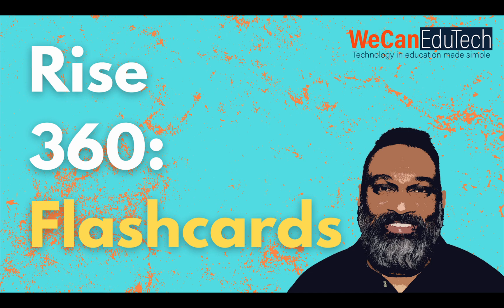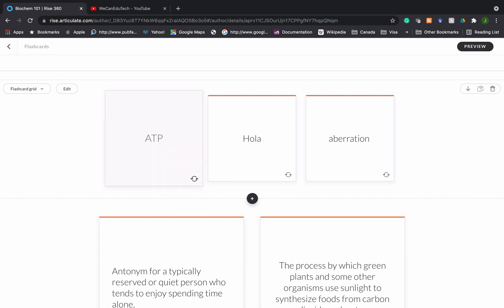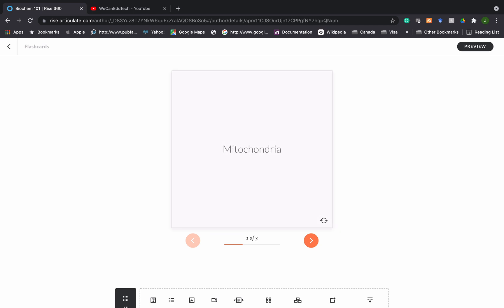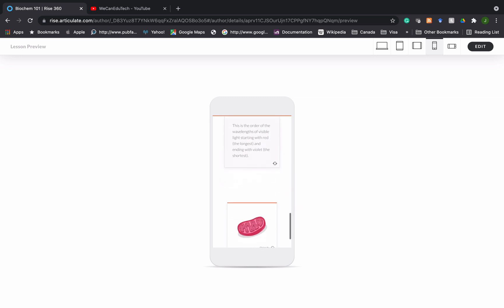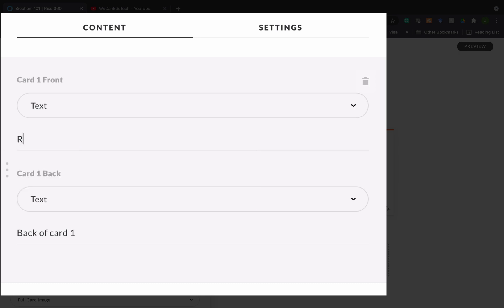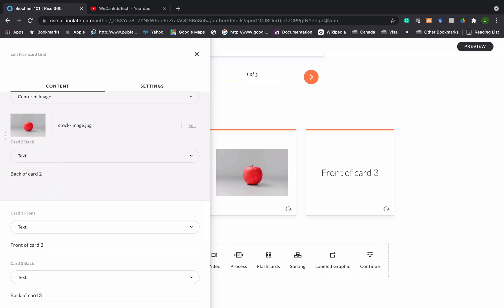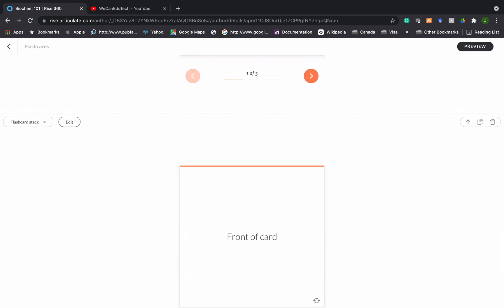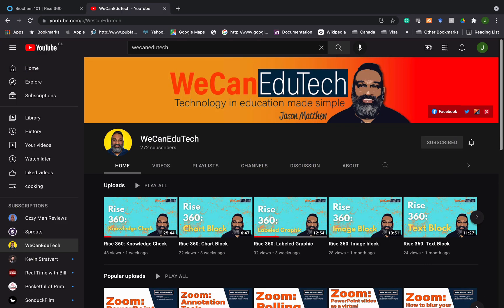Rise 360: Flashcards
In this video, I will show you how to create flashcards in Articulate Rise 360.
Timestamps
00:00 Intro
00:46 What are flashcards?
01:32 Why do flashcards work?
01:38 Active recall
02:00 Metacognition
02:30 Examples of different types of flashcards you can create
04:02 One point per flashcard (best practice)
06:11 Use flashcards to get to know people
07:00 How the flashcards will look on different devices
08:18 How to create flashcards in Rise
09:57 How to add text to a flashcard
12:19 How to add an image to a flashcard
14:16 How to create tables, ordered and unordered lists on flashcards using Quick insert
15:28 How to add additional flashcards
16:14 How to convert a flashcard grid to a flashcard stack
16:54 How to remove a flashcard
17:28 Flashcard tips
17:50 Pictorial superiority effect